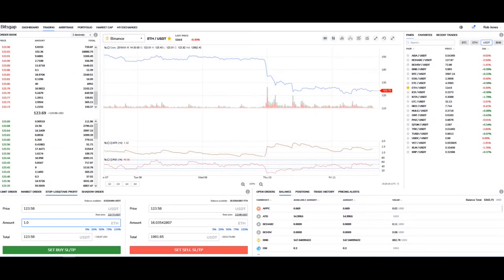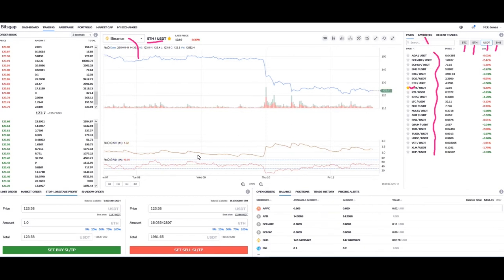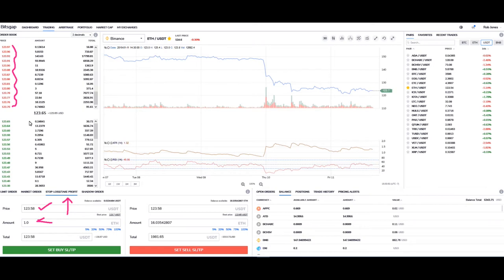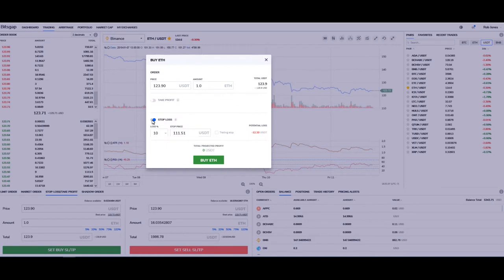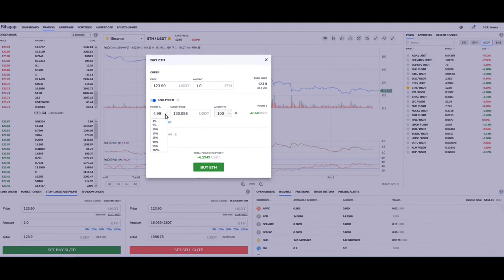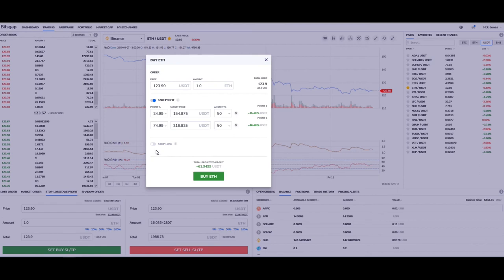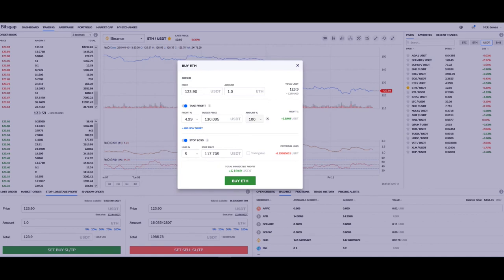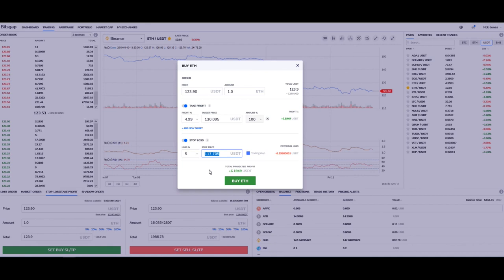How to set Stop Loss & Take Profit on BUY with Bitsgap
Stop loss & take profit is an extremely beneficial type of cryptocurrency trading orders, that can be used both for buying and selling crypto assets.

In this video, I will show you how to set stop loss and take profit on buy with cryptocurrency multi-exchange trading platform bitsgap.

This technique will allow you to set complex orders easily with one click:
1) Analyze the order book to find interesting resistance levels, which will be leading to massive growth, once broken.
2) Use stop loss and take profit order to buy crypto when the resistance level is broken
3) Set your profit targets, which will automatically transform into sell orders, once your buy will be executed.
4) Protect your order with a stop loss feature